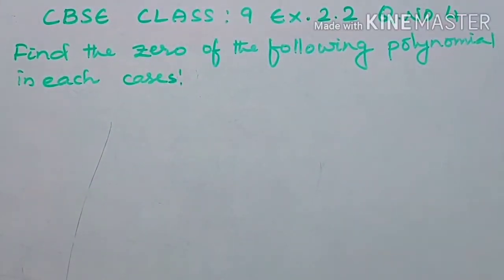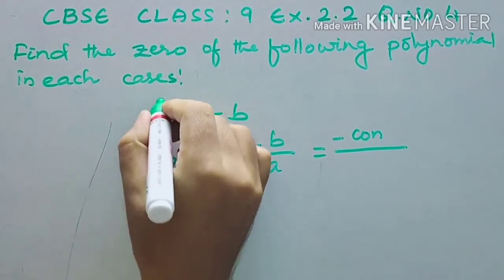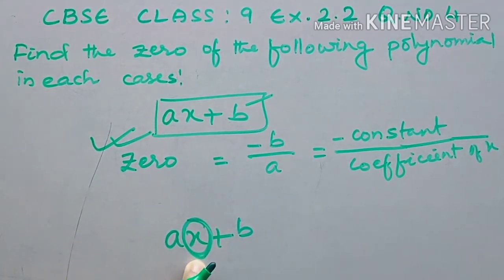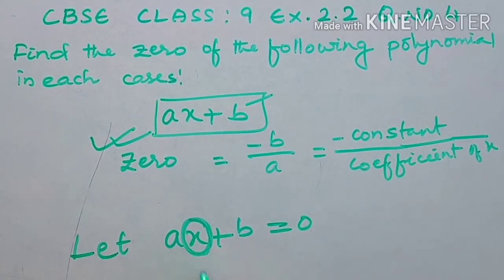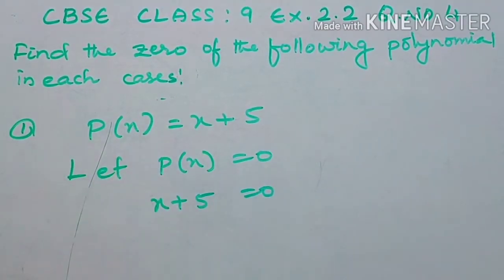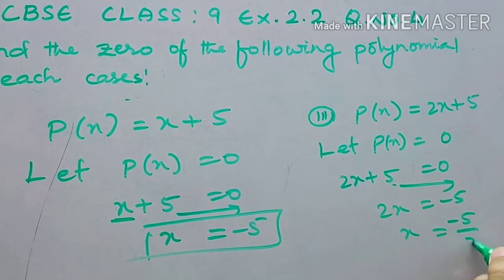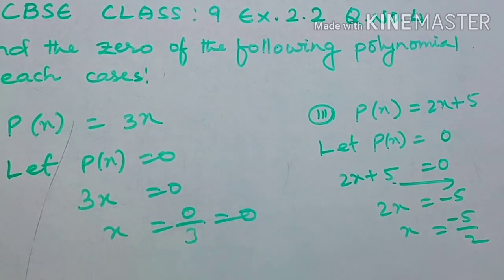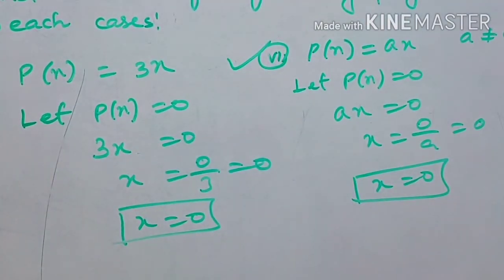NCERT CLASS 9 (EX-2.2,Q.NO.4) FIND ZEROS OF THE FOLLOWING POLYNOMIALS